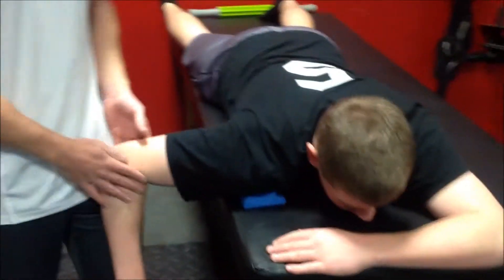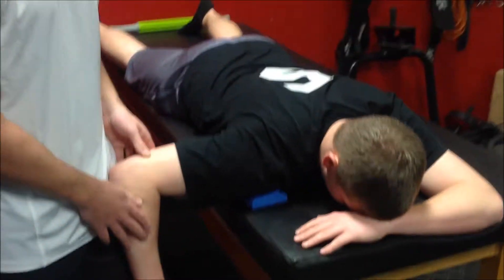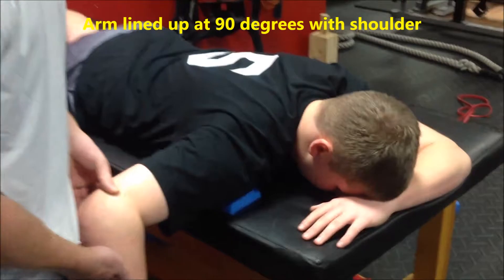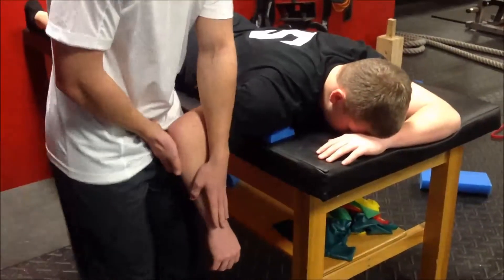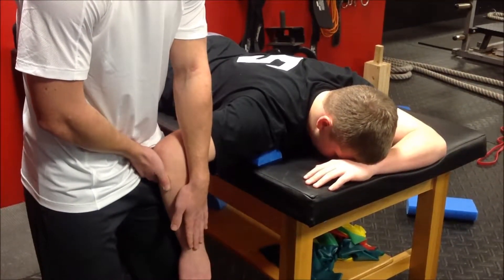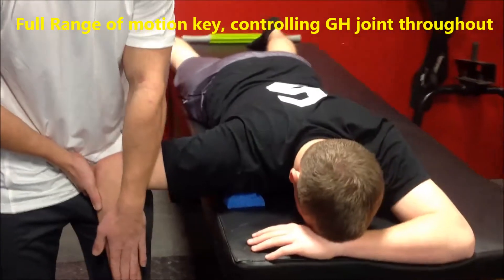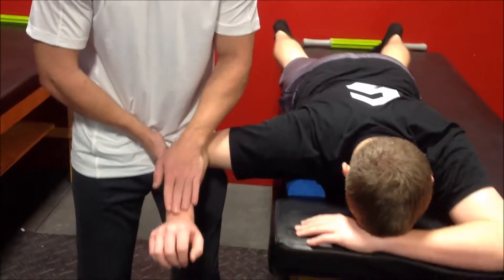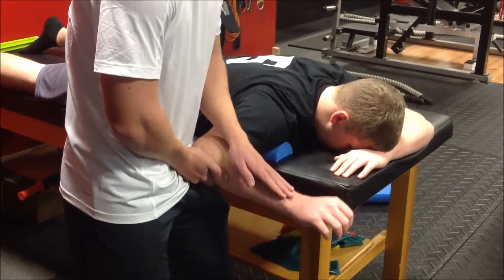Prone External Rotation with Manual Resistance